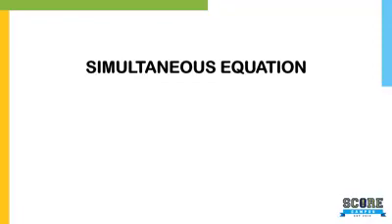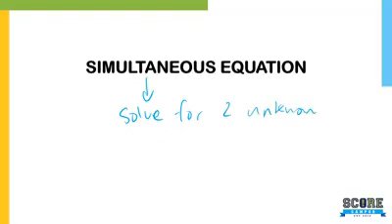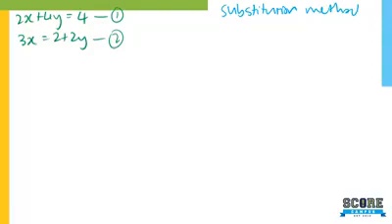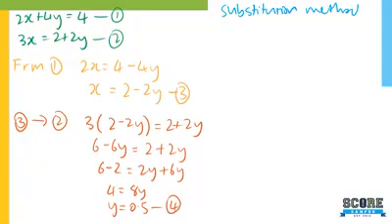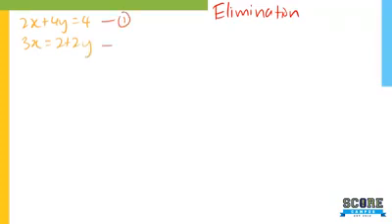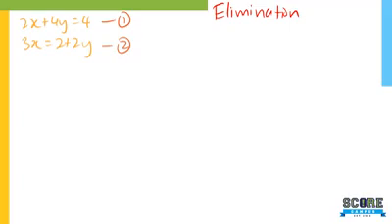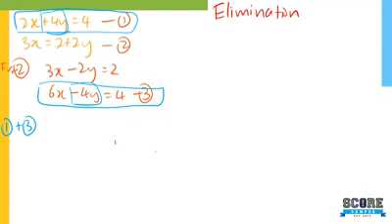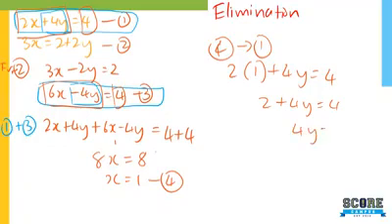Solving Simultaneous equation.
Some of our students were facing some issues with the concept of simultaneous equation and so Score